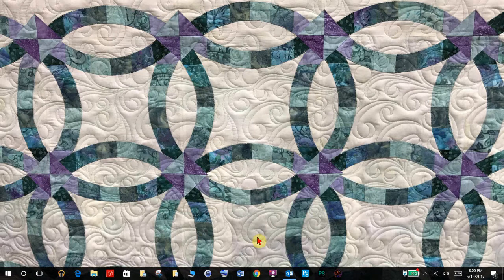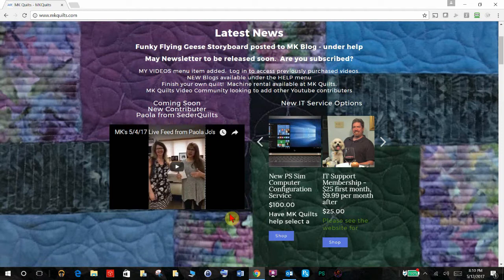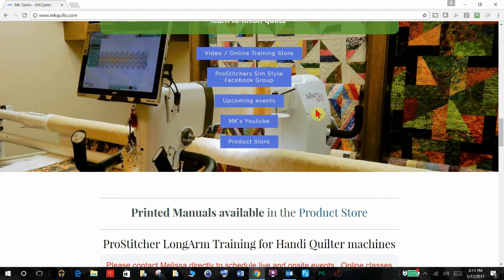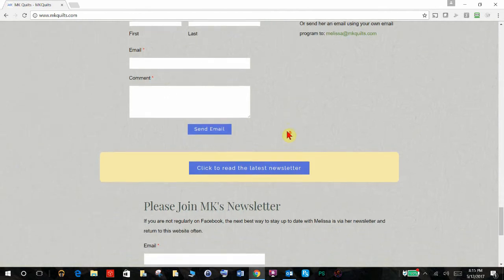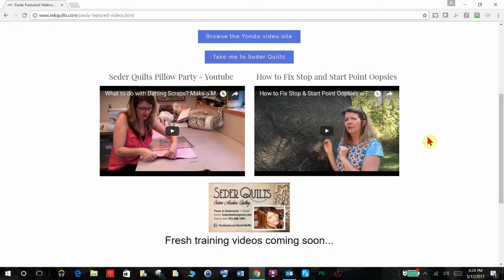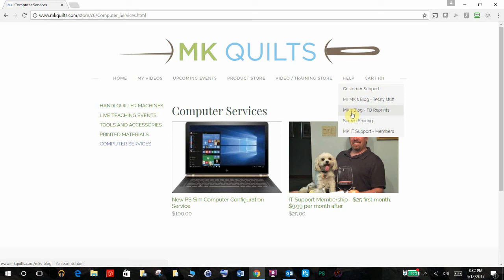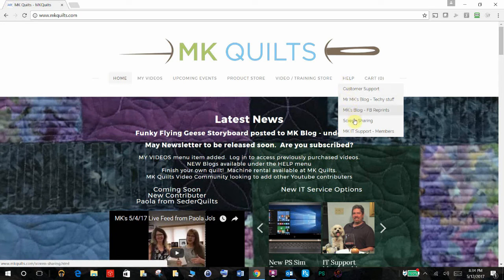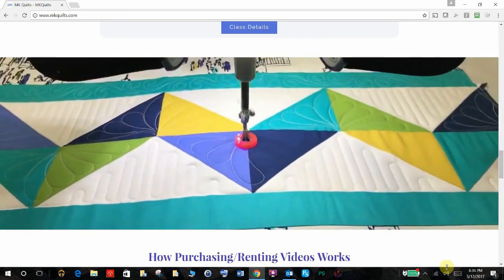MK Quilts Website Tour 2017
Join MK and Mr. MK in a walk through of the MK Quilts website and video and training site.  This is an evening couch talk session.

About 14 minutes into the video, we talk about accessing the video store.  This will answer many of the questions customers may have about accessing videos they have rented.

The mkquilts.com site is the site for those non-Facebook people to stay abreast of the current activity of MK.  A lot of helpful information and services have been added to the website focused on the quilting community.